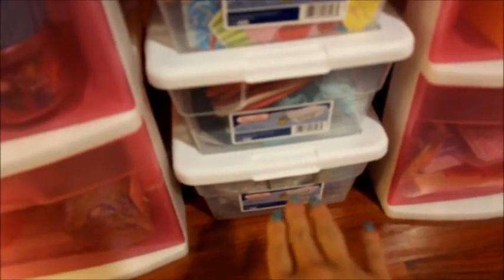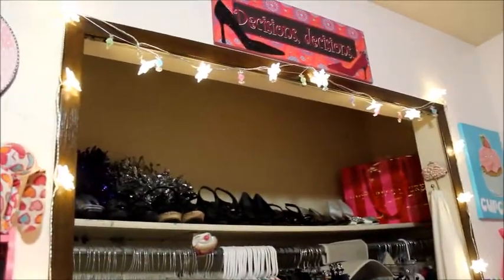Office/Desk Tour & Organization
I hope you enjoy my office/desk tour!  If I left anything out, please let me know and I will be sure to respond to you!